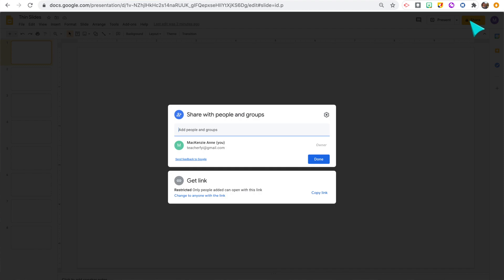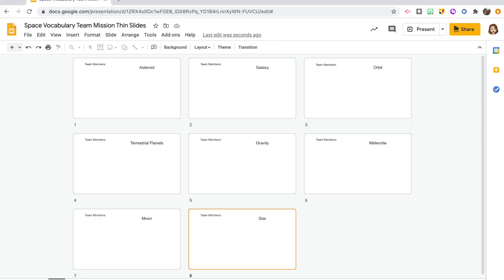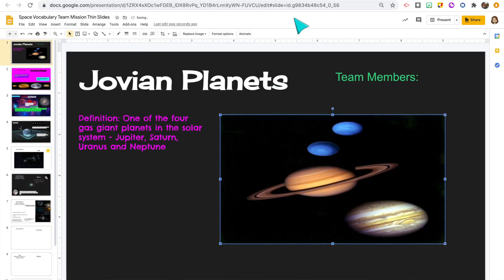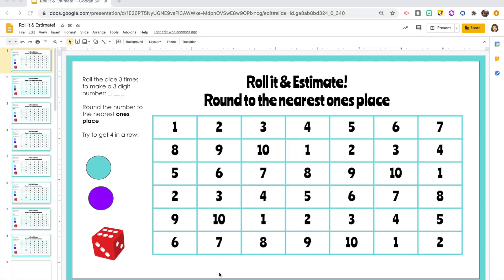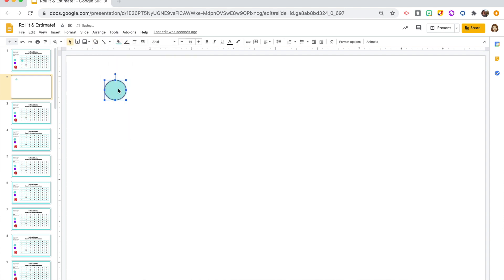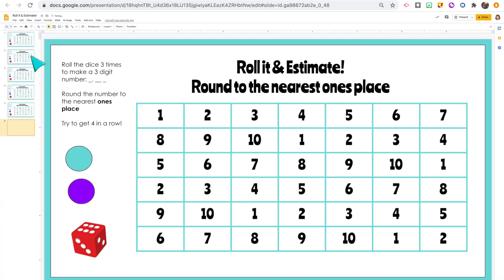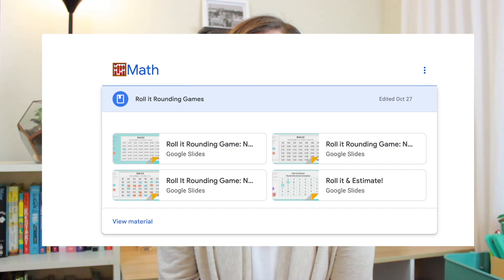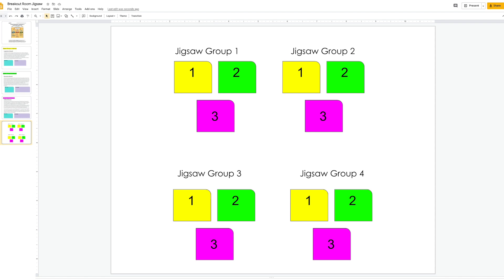Teaching With Google Slides in Breakout Rooms | Distance Learning Tips for Teachers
Hey, everyone! In this video I will be sharing 3 strategies to use with Google Slides to help you teach online! Hopefully these activities would help enable collaboration with your students and will keep them engaged online while working in breakout rooms. These tips work great for the virtual classroom and can be used during your Zoom meetings.

Sharing teacher tips and lifestyle on a budget!